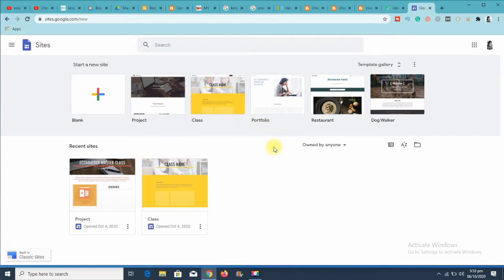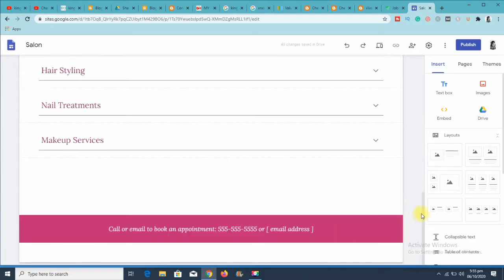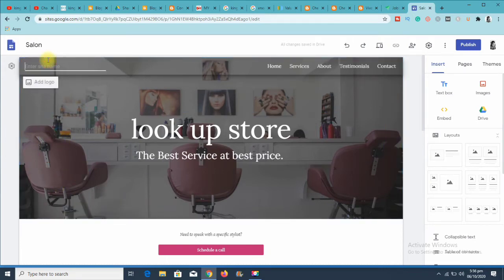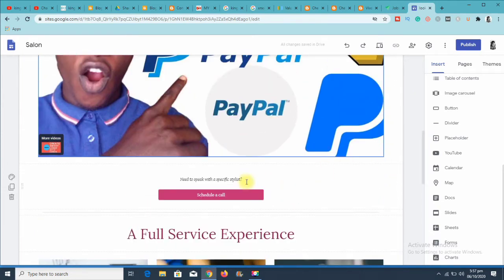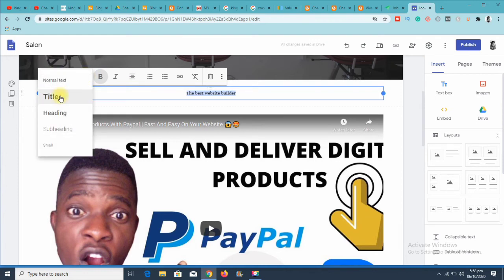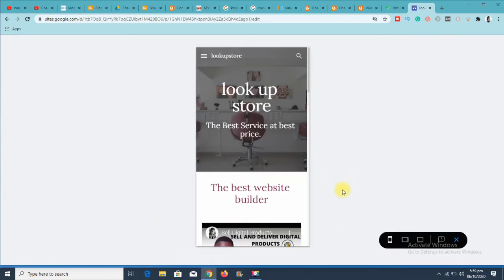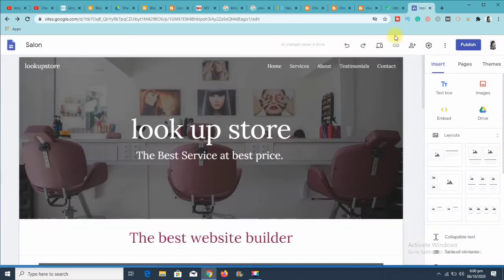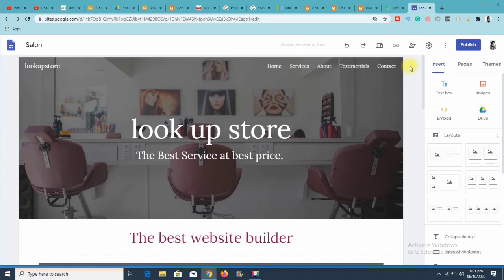Create a free and professional website | Google sites best website builder 😍😎😱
Create a free and professional website with google sites. To create a website has never been so easy from hosting to setup etc. but with google sites, you don`t need to worry about all these things.

The website is hosted on google drive and editing it is just as simple as dragging stuff and dropping it.

Google Sites is a free google software for creating websites its easy and free to use.

it integrates with all Google products.

Kind Regards,
king Obinnar